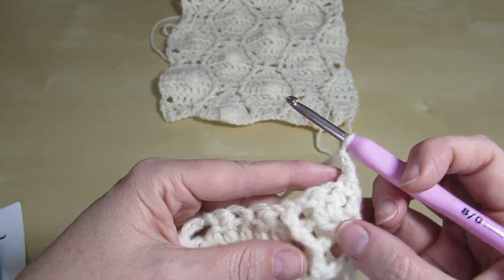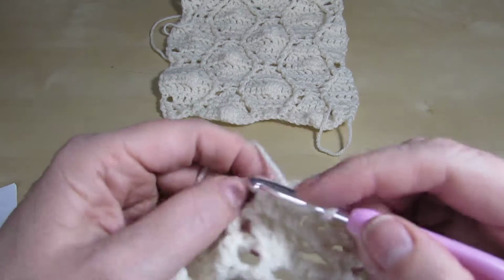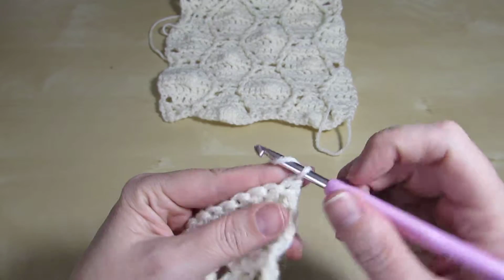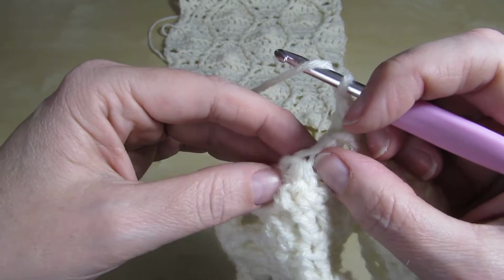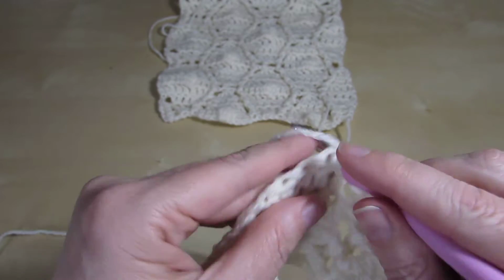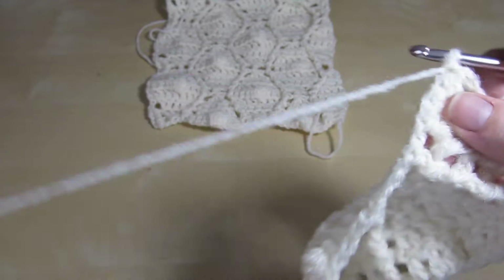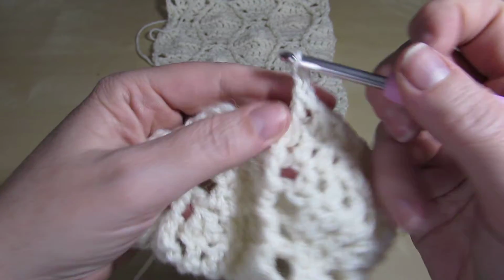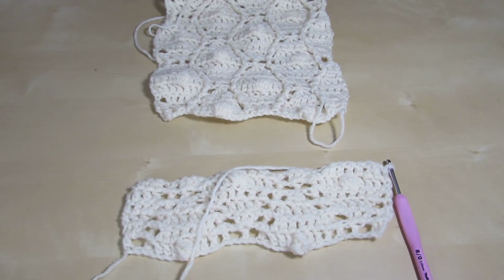7. Waves & Bobbles Part 2